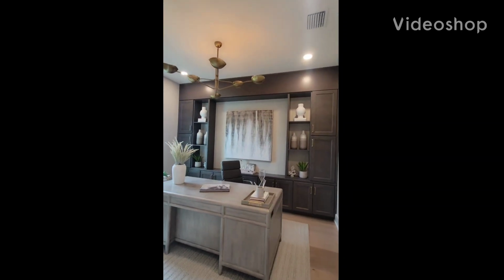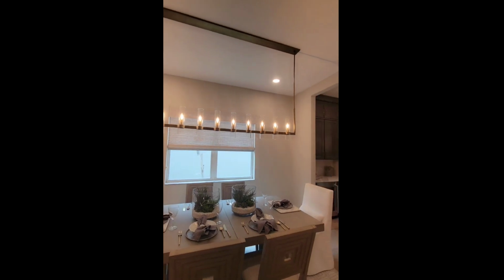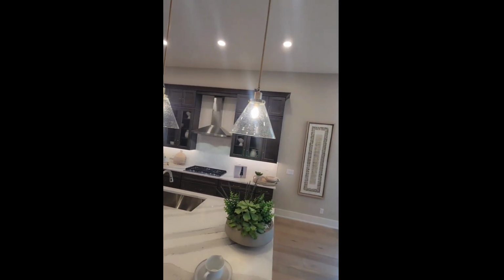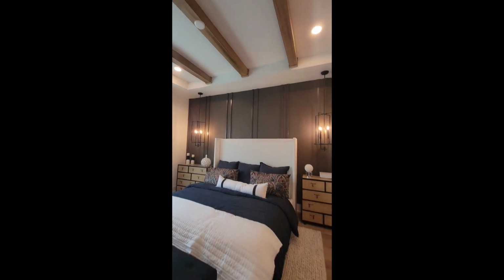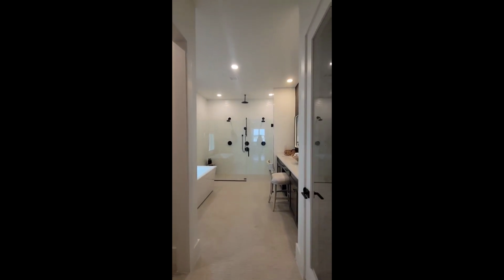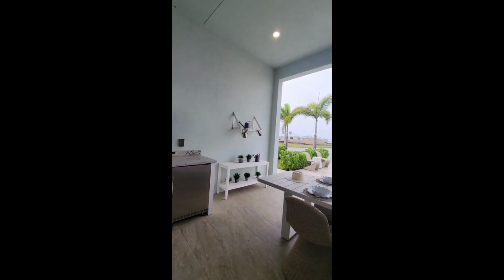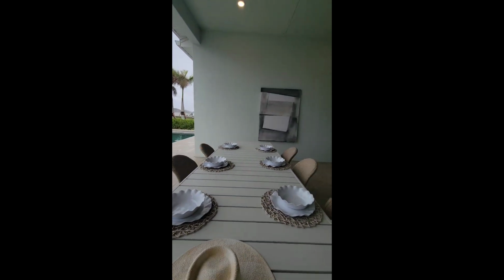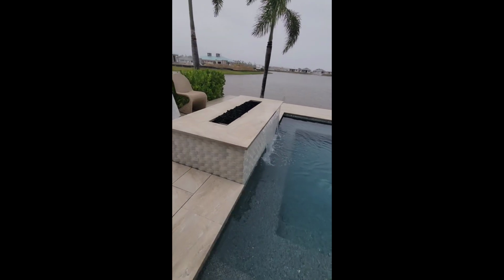Tour Luxury Model Homes in Naples Florida! Discover Elegant New Construction Homes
Welcome to an exclusive tour of these stunning, newly built model homes in beautiful Southwest Florida! These luxury homes offer exceptional design, high-end finishes, and a wealth of upscale amenities perfect for any lifestyle. Imagine yourself in spacious, open floor plans, gourmet kitchens, luxurious master suites, and private outdoor spaces ideal for enjoying the Florida sunshine.

If you're considering purchasing a new construction home in Florida, don’t miss the opportunity to explore these elegant options. Each model home is crafted with attention to detail, blending modern design with timeless comfort—ideal for family living, retirement, or a vacation retreat.

✨ Key Features:

Gourmet kitchens with premium appliances
Spacious open floor plans
Luxurious master suites
Private outdoor living spaces
High-quality finishes and energy-efficient designs
I’d be delighted to provide additional details and guide you through the home-buying process in this beautiful area.

Jenn Gregory
Realty One Group MVP

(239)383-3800